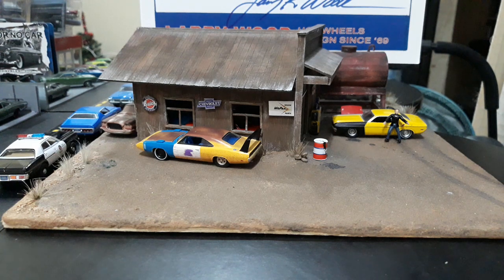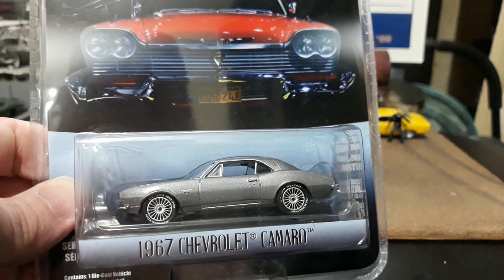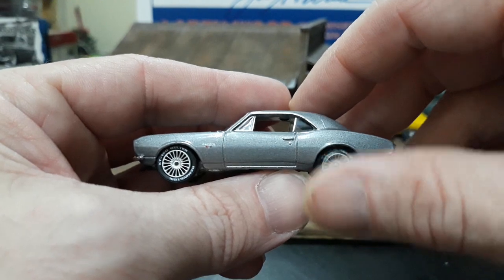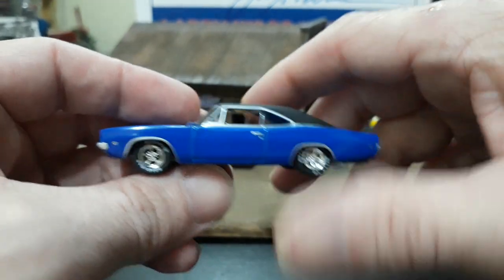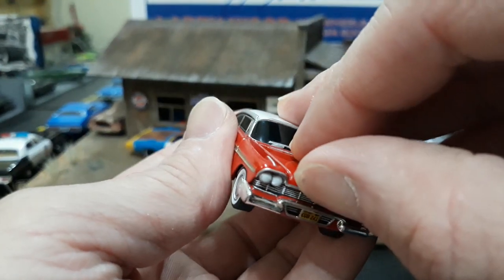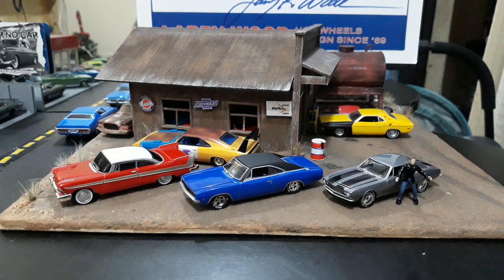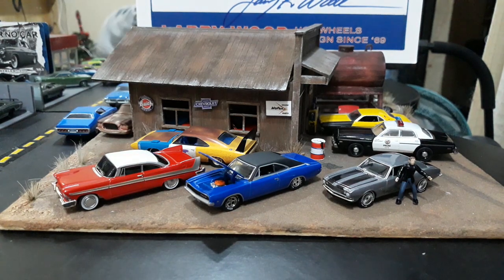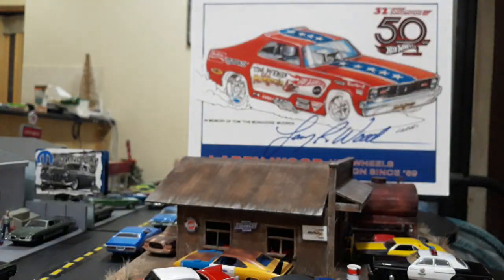Greenlight Movie car Monday featuring Christine, Walking Dead, Christmas Vacation, & The Terminator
In this video we unbox some Greenlight Hollywood series cars from Christine, The Walking Dead, National Lampoon's Christmas Vacation, and The Terminator.